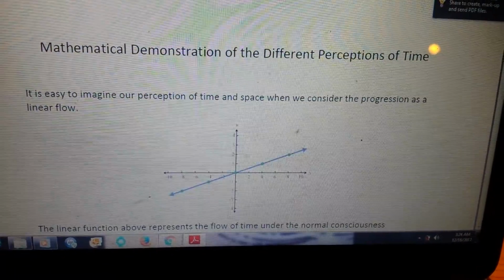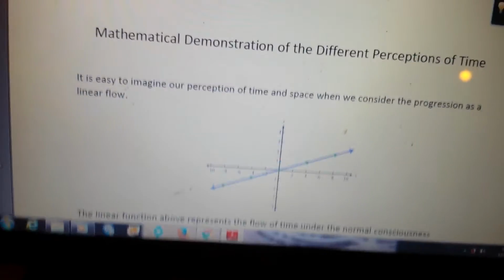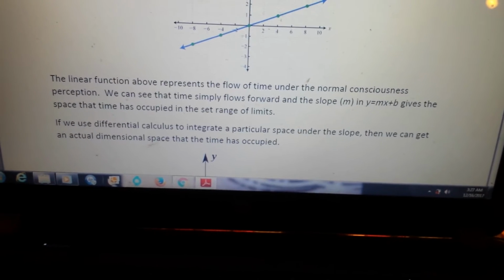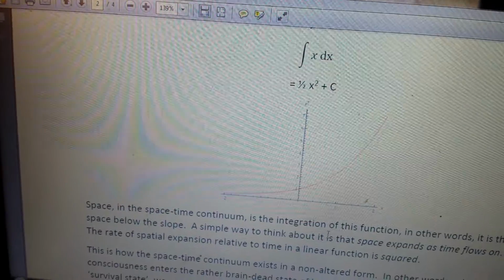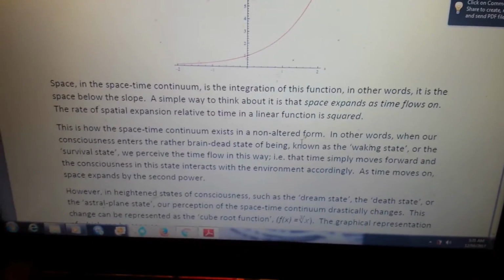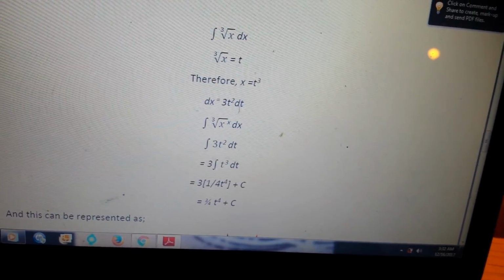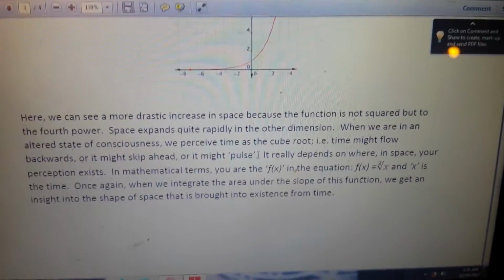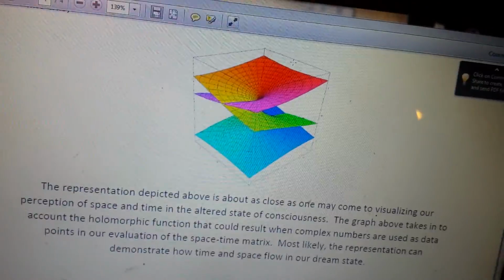Mathematical description of the Different perceptions of Time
some work I performed on the space-time continuum in regards to space, time, and energy combine to make bits, 1's and 0's.  All represented by the wave function.
Here, is a mathematical dissection of space generation in altered vs normal states of consciousness.